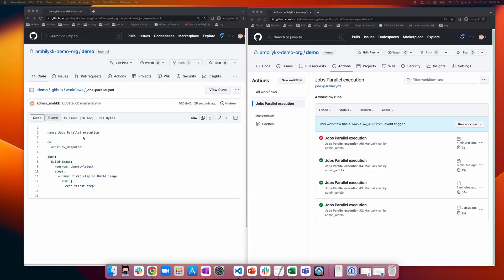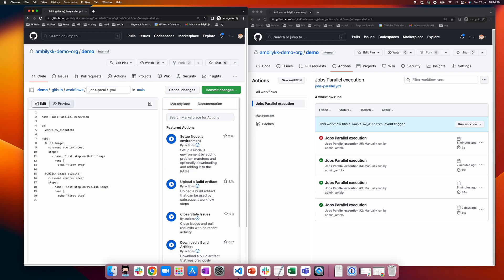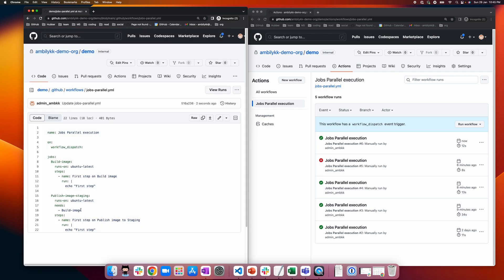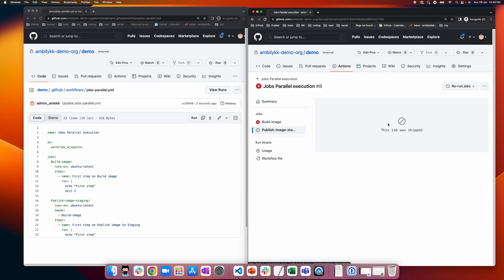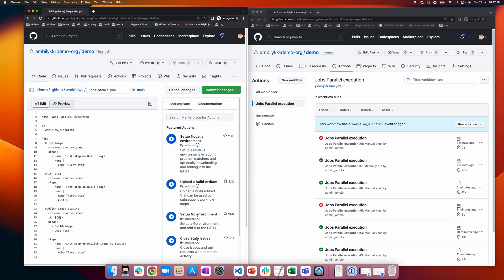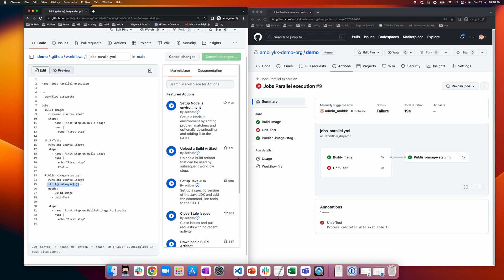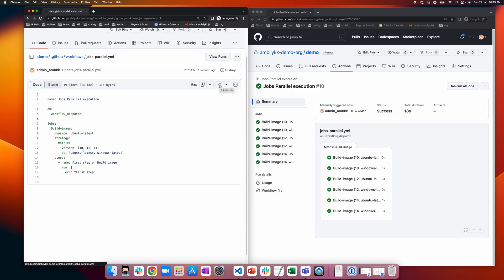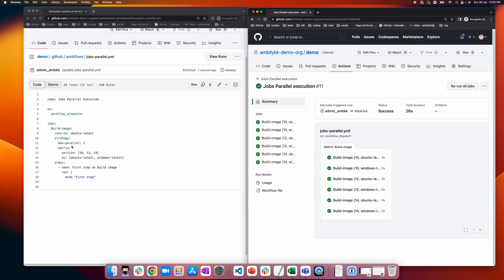GitHub Actions: Parallel and Sequential Execution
Jobs are the fundamental units in GitHub Actions Workflows. This video explains the concept of Parallel and Sequential execution of Jobs in a workflow.